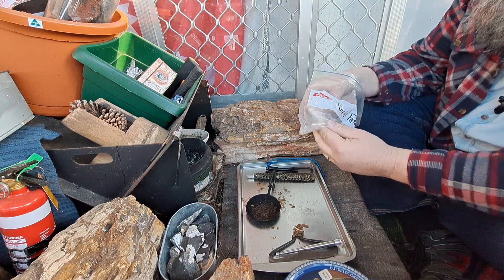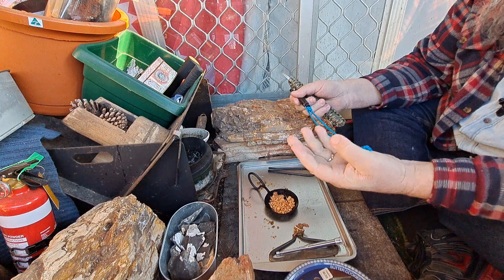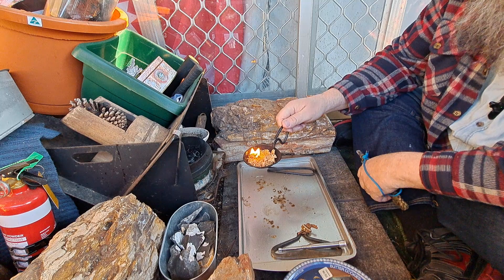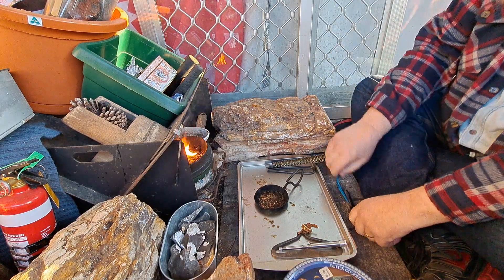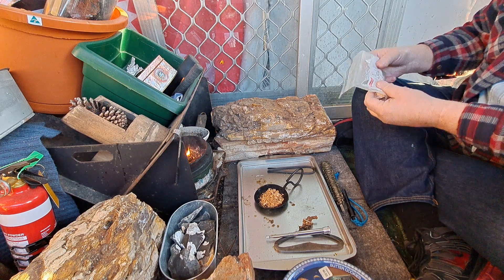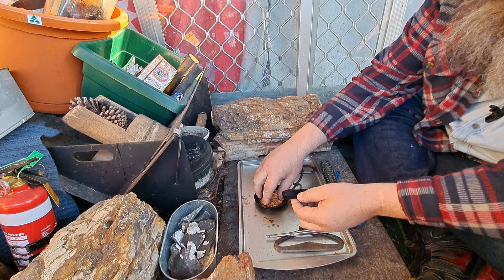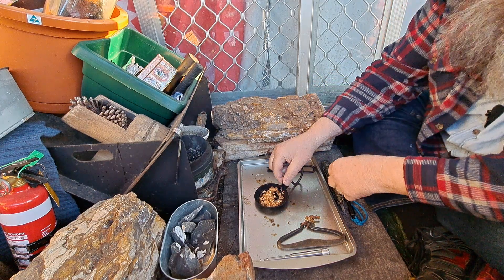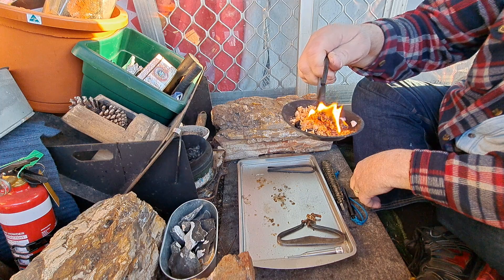Two for Tuesday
Happy Two for Tuesday.

I am using my Fusiongear 4" ferro rod set and hand-forged (by me) traditional Viking Boat large striker.
Big-W fatwood.
I also used my pocket bellows and ember tongs.